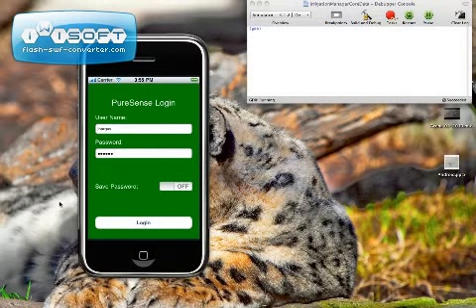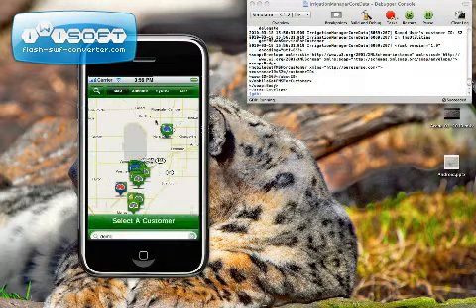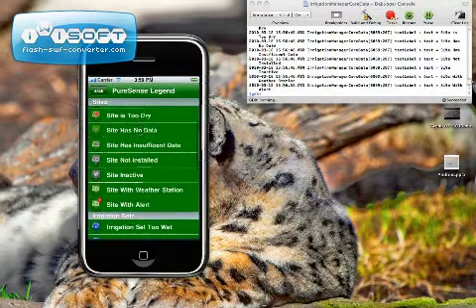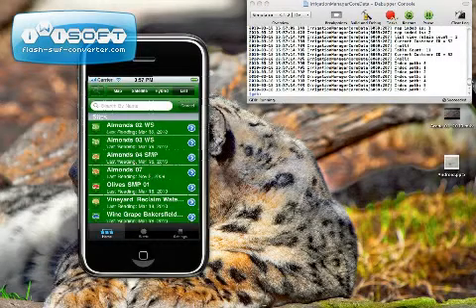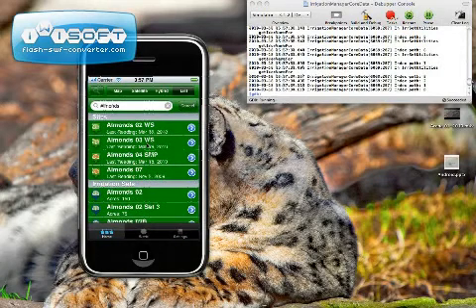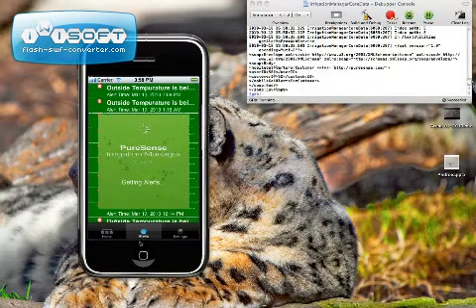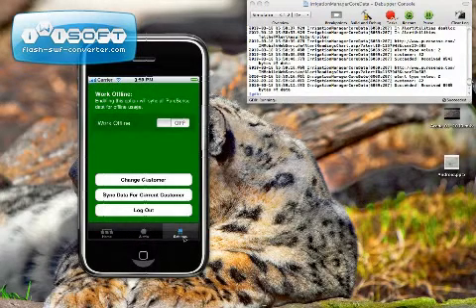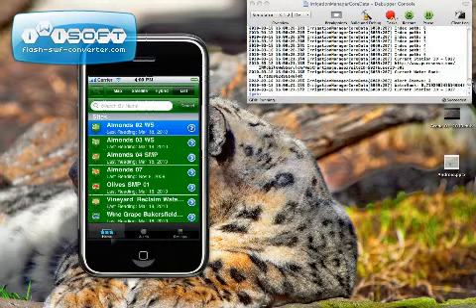iPhone App Overview 3_18_2010_3.mp4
PureSense iPhone App Demo mp4